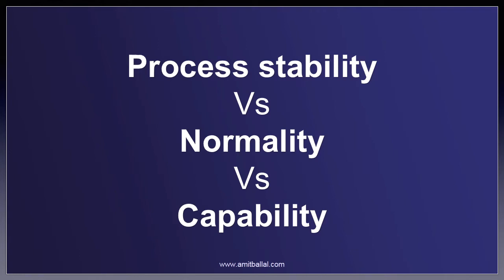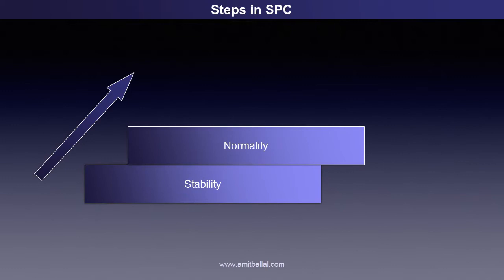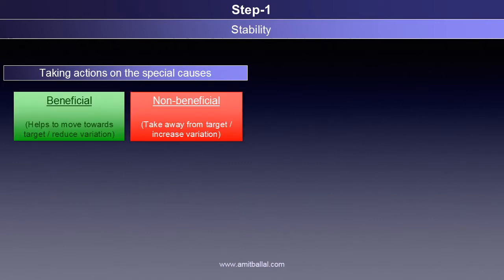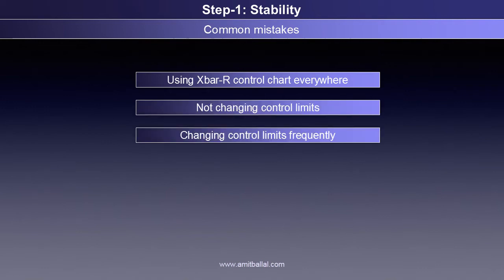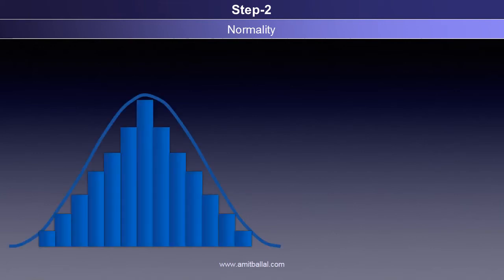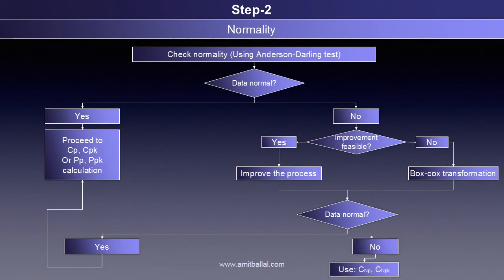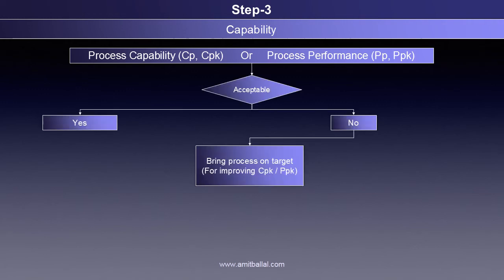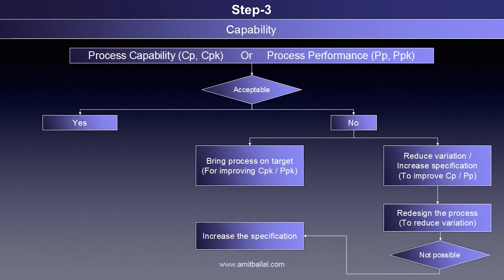Process Stability, Normality Vs Capability (Cp, Cpk/Pp, Ppk) in SPC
In this video, we'll cover different aspects of an SPC study i.e. Stability, Normality and Capability. We will also cover why these aspects are important, what should be the sequence in Stability, Normality and Capability verification and why such a sequence is needed.